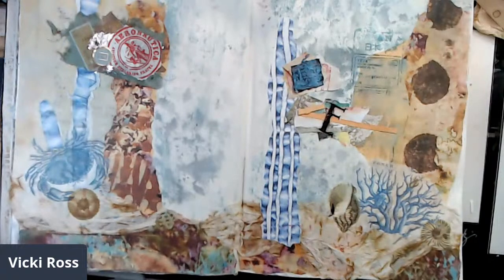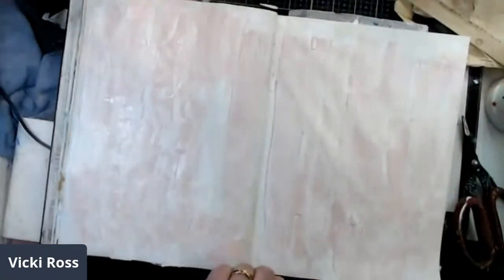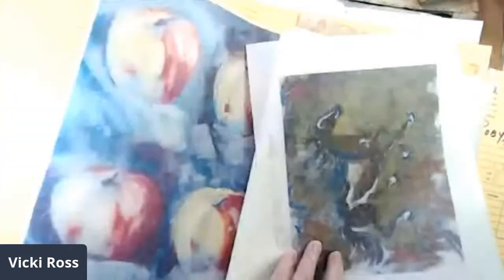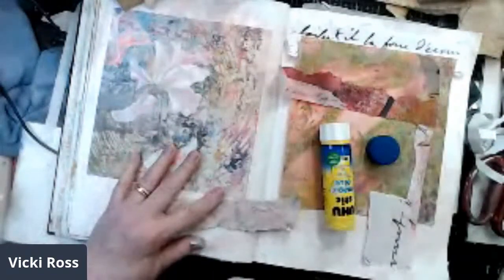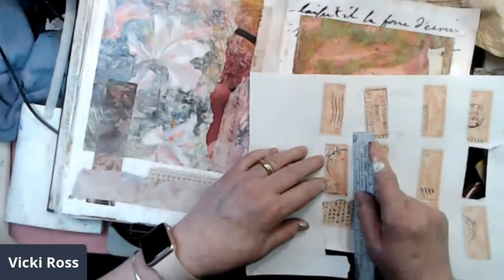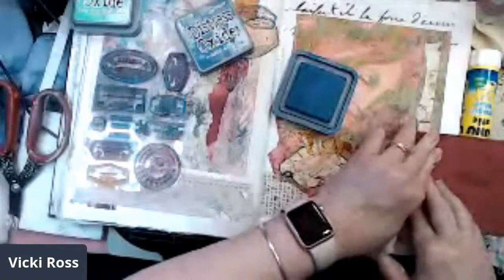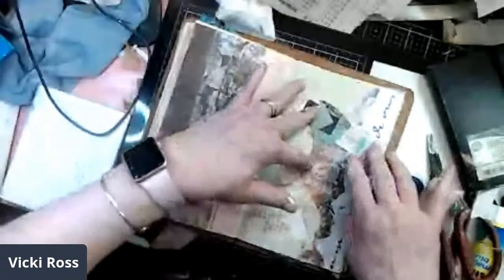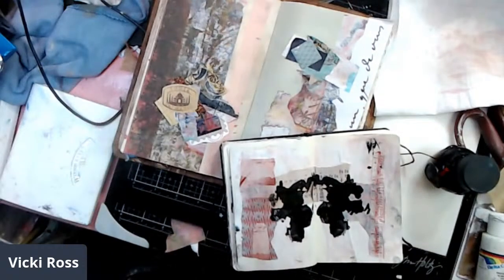ART with Vicki Live! Intuitive Journaling!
Some collaging in all three journals…papa, mama, and baby.

RobynsGelliTeam

Robyn McClendon
From Robyn:
Join me and my incredible Design Team (Rachel Bellamy, Vicki Ross, Kory Lynn, and Patti Tolley Parrish) to share in projects that we will be creating throughout the month using my PrintAbles! Each month there will be a new pack of designs with a link you can follow to download a bundle to use in your own projects or to use while you hang out with the team in our videos and YouTube Live sessions.  We'd love to see how you're using the images so please join us in my FaceBook Group -- Clarity Thru Color -- and be a part of an awesome group of creators.

Rachel’s Vida Shop is [bit.ly]